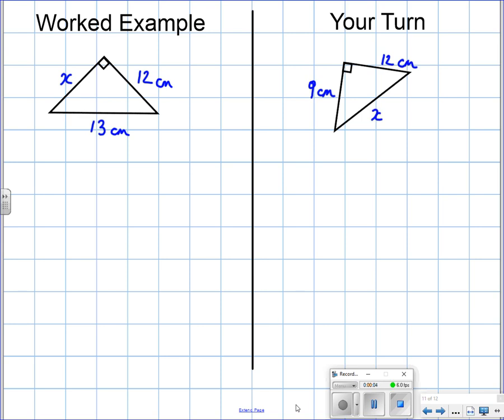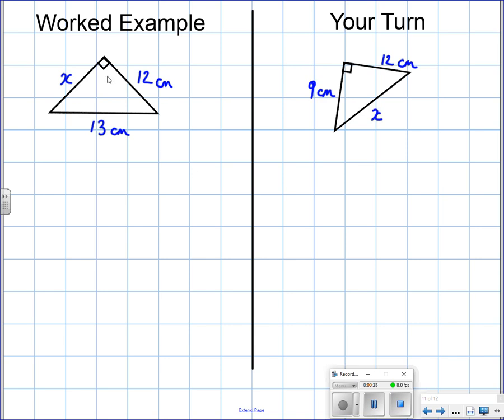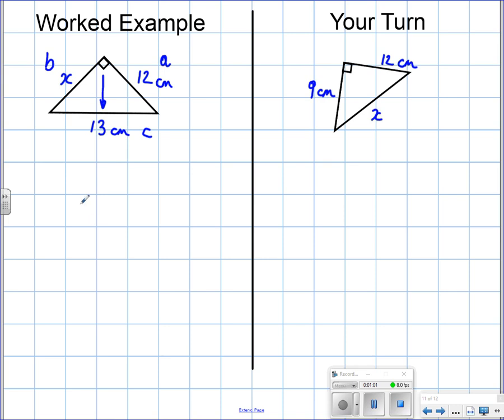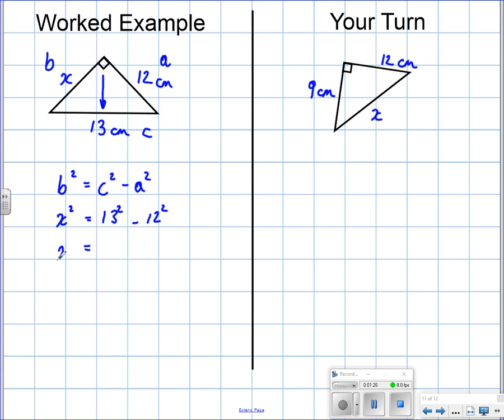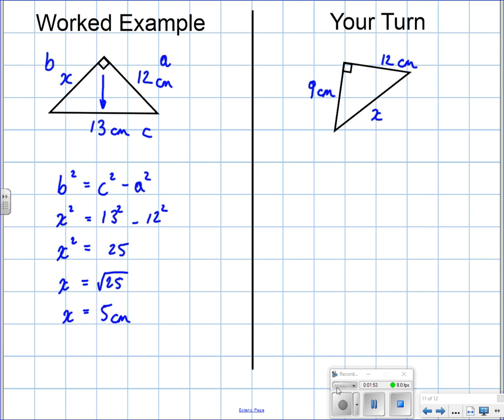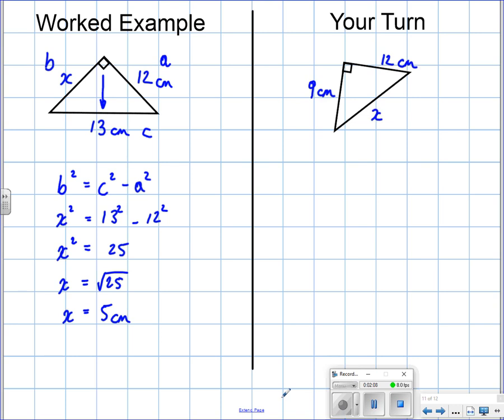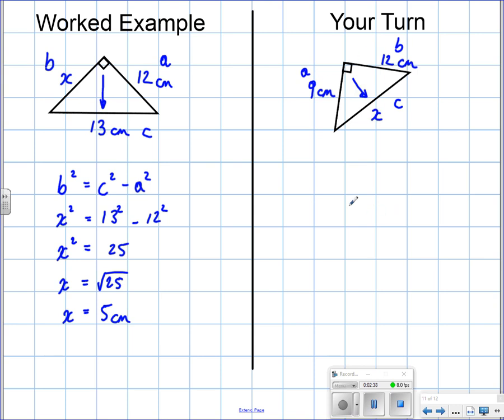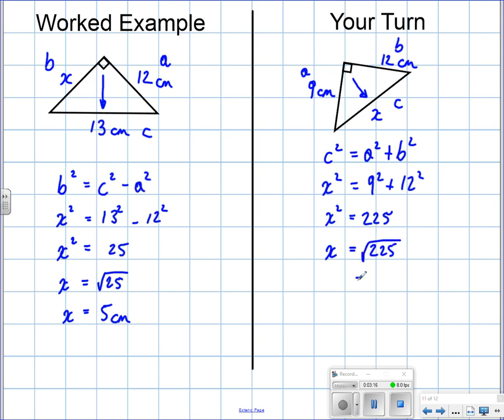Pythagoras unknown side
Pythagoras' Theorem deciding whether it is the hypotenuse or short side to be found.
Worked example and Your Turn with solution